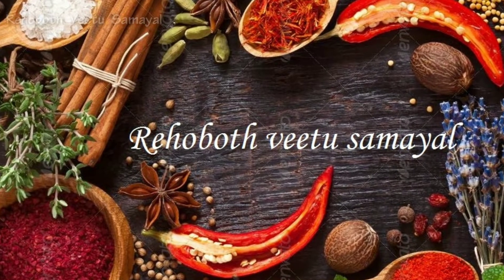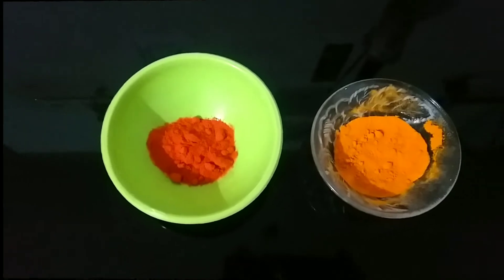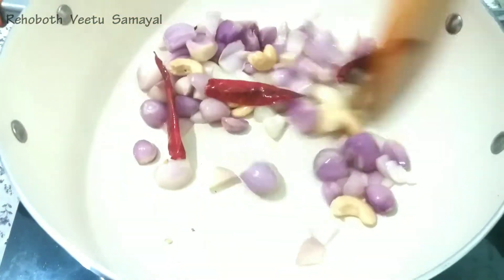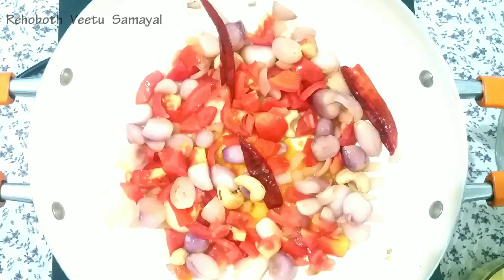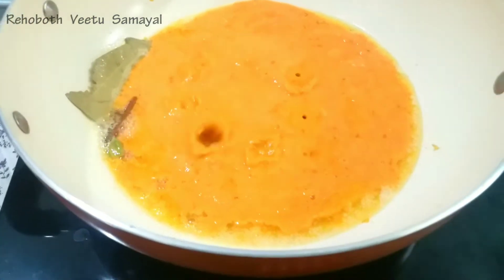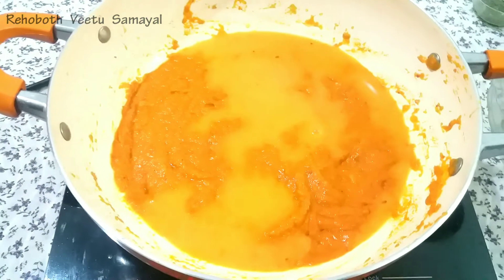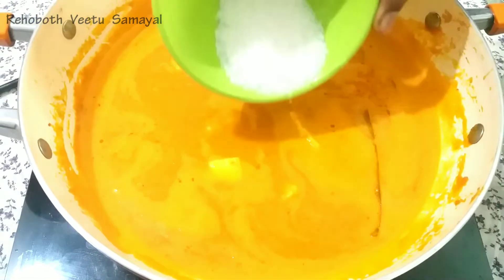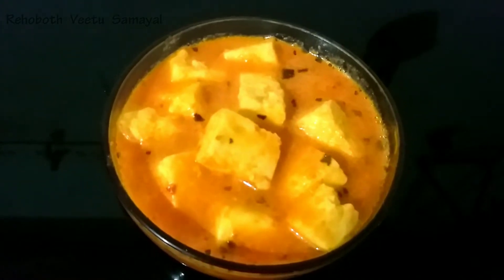Paneer Butter Masala in Tamil/Butter Paneer Gravy/பன்னீர் பட்டர் மசாலா/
Paneer(200g)
Butter
Small onions(10 to15)
Dry chillies/(3)
Garlic(3)
Cashew nuts(6)
Tomatoes(2)
Bay leaf(1)
Cinnamon(1)
Cardamom(1)
Chilli powder(2tsp)
Turmeric powder(1)
Sugar(Required)
Kasurimethi (Required)
Salt